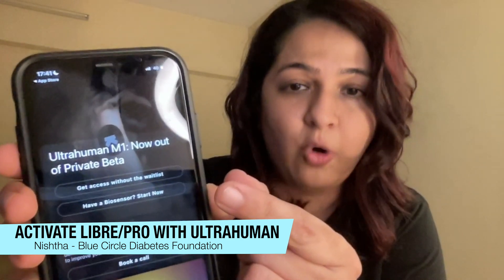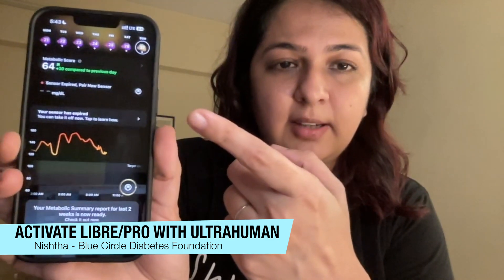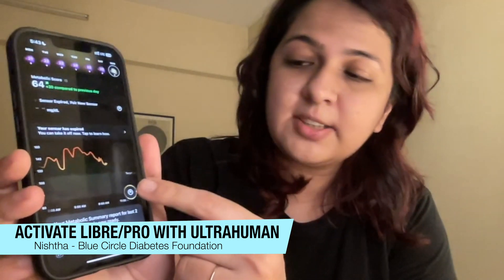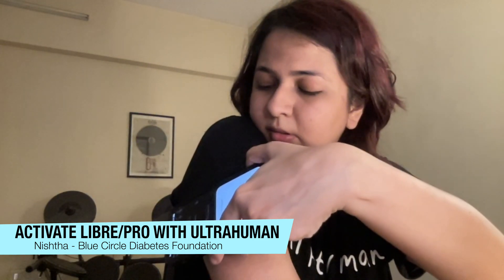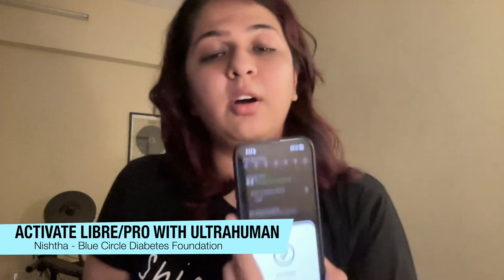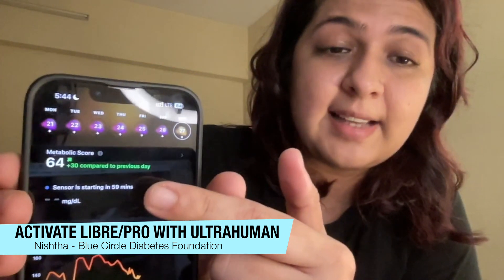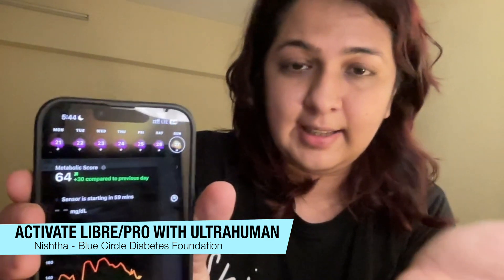How to activate Libre or Libre Pro CGM/FGM sensors without a reader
See this video to learn how to activate your Libre or Libre Pro sensor (CGM) with the free version of the Ultrahuman app. This video has been made keeping in mind that Libre Pro readers (white ones) are generally unavailable. If you have any questions, ask on our Facebook community, Diabetes Support Network India

*Info on using the Libre Pro in India*-

*Info on using the (consumer version) Libre* --

*Info on using the Blue Circle Diabetes app, how to sync it with Libre and follow sugars remotely & other features*

*Info on using the Miao Miao 2 with Libre (& Pro)*--